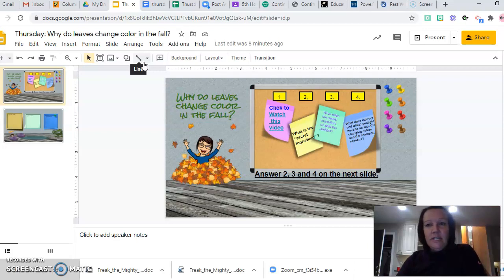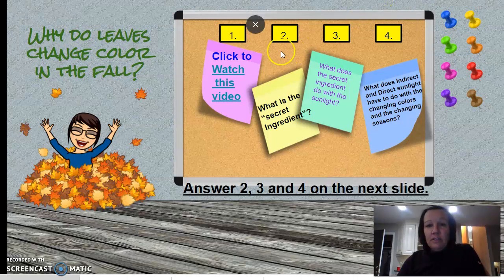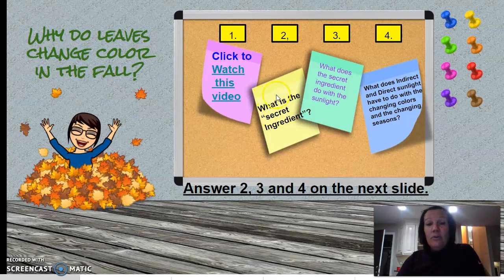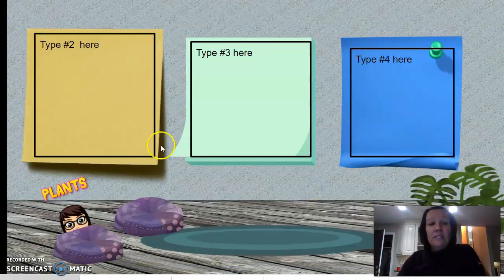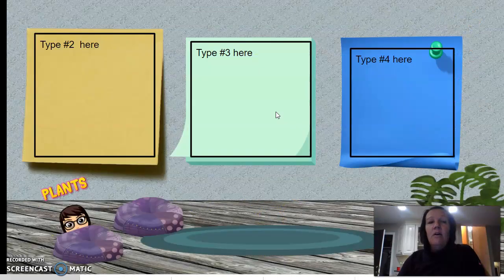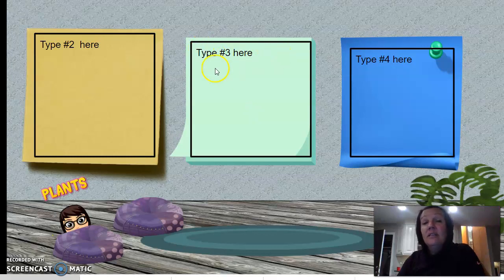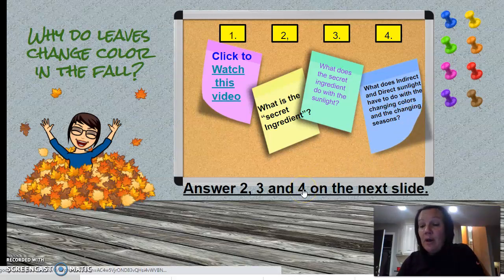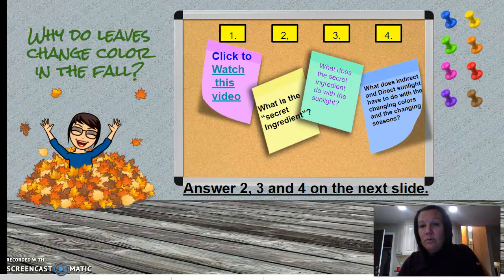Thursday's distant learning video help